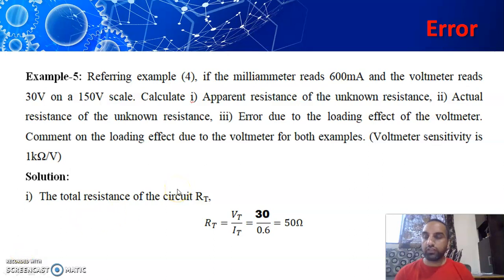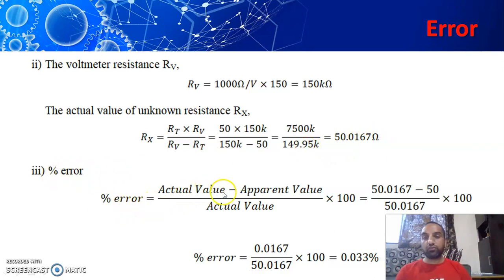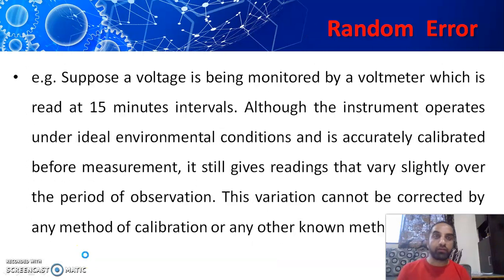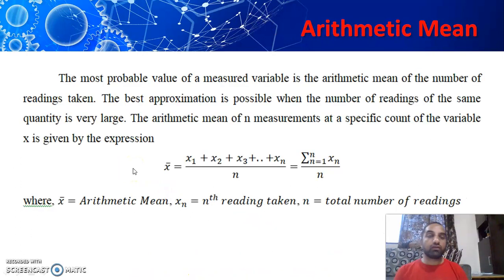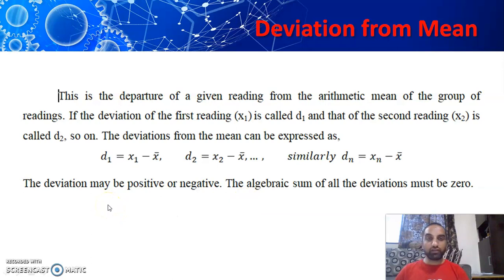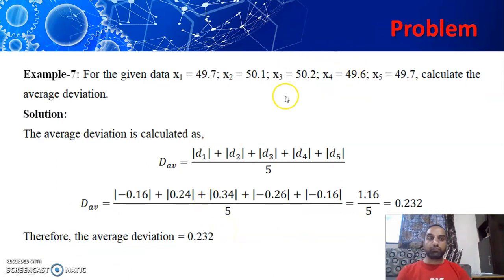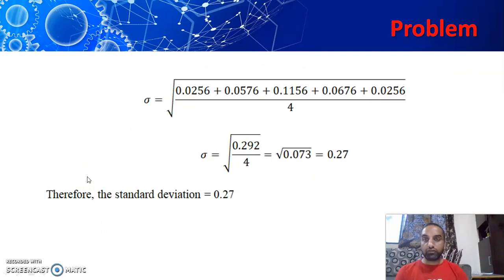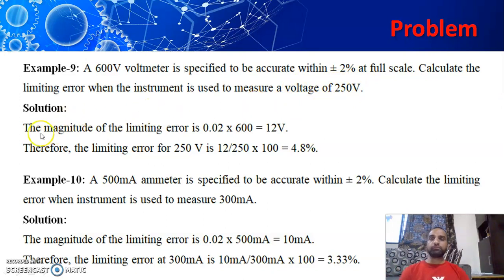Measurement & Display Devices Video Lecture 3